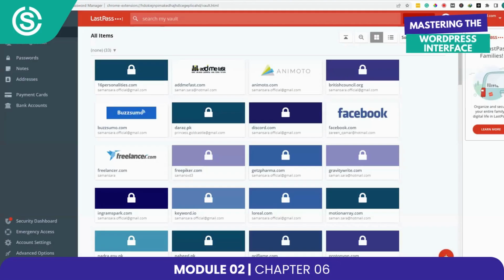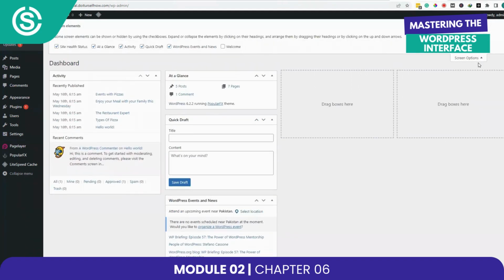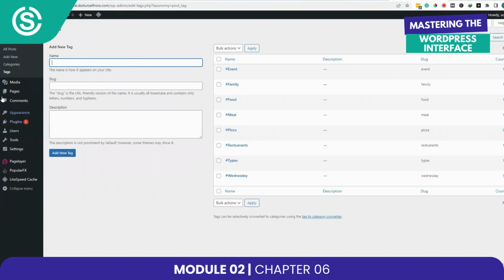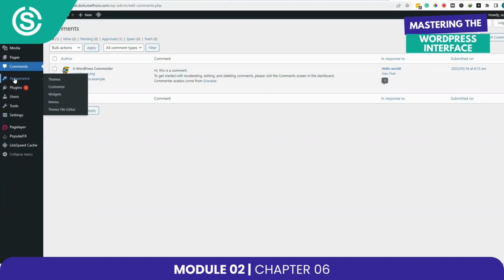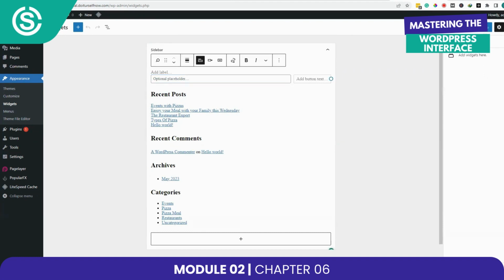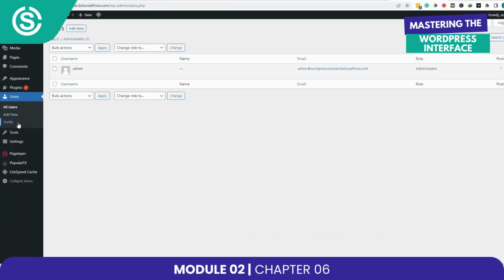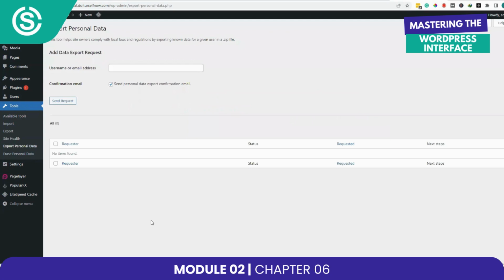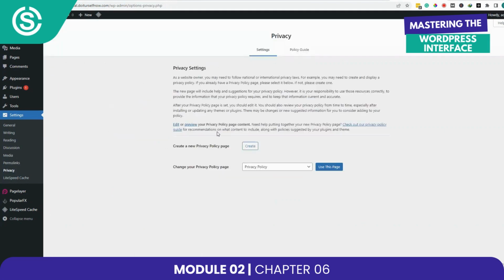Mastering the WordPress Interface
In this comprehensive video tutorial, we dive into the intricacies of the WordPress interface, guiding you on a journey to unlock the true power of WordPress. Whether you're a beginner or an experienced user, this tutorial will provide you with valuable insights, practical tips, and step-by-step demonstrations to help you master the WordPress interface with ease.

Join us as we explore the key components of the WordPress interface, including the dashboard, admin toolbar, and sidebar menus. Learn how to navigate through the various sections, create and manage content, customize themes, and leverage plugins to enhance your website's functionality.

With a user-friendly approach and a focus on hands-on learning, this tutorial equips you with the essential skills to become a WordPress expert. We cover everything from the basics to advanced techniques, ensuring that you have a solid foundation and the confidence to tackle any WordPress project.

Whether you're looking to start a personal blog, build an e-commerce website, or enhance your existing WordPress skills, this tutorial is your comprehensive guide to mastering the WordPress interface. Unlock the true potential of WordPress and create remarkable websites that stand out in the digital landscape.

Timestamps:
0:00 Introduction
0:35 Exploring the Dashboard
2:25 WordPress Updates
3:15 All Posts Section
4:00 WordPress Media Library
4:54 Pages Tab
5:15 Managing the Comments
5:48 Applying the Theme
6:20 Customise WordPress Theme
7:15 Website Widgets
7:50 Organising the Menus
8:15 Theme File Editor
8:35 WordPress Plugins
9:00 Plugin File Editor
9:15 WordPress Account Users
9:42 WordPress Profile
10:00 Tools Section
10:15 Import WordPress Files
10:35 Export WordPress Files
10:48 Website Health
11:08 Export Personal Data
11:30 WordPress General Settings
11:50 Writings Tab
12:04 Reading Tab
12:21 Discussion Tab
12:35 Media Settings
12:53 Permalinks Settings
13:00 Website Privacy Policy
13:22 Conclusion